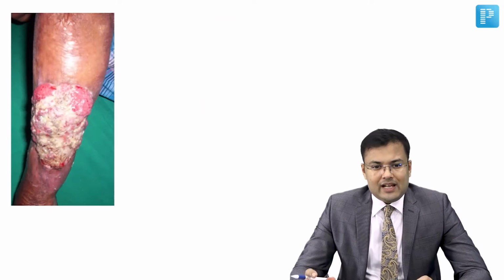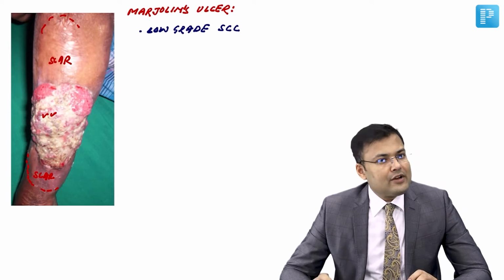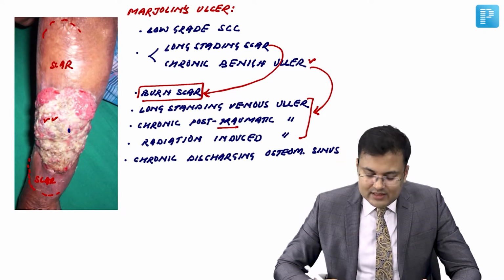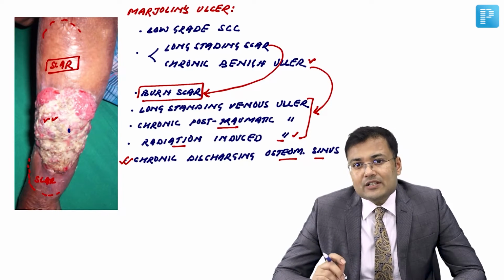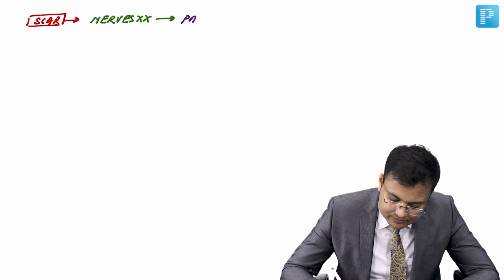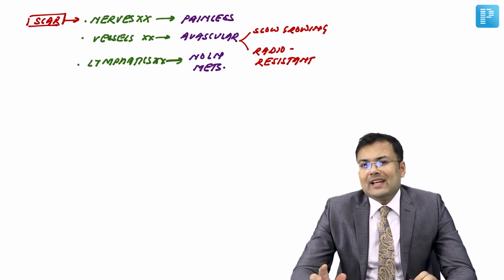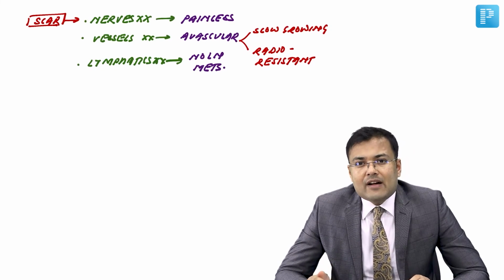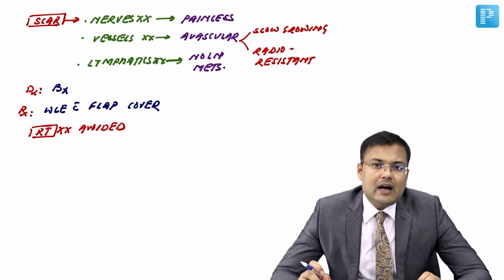Topic | MARJOLIN's ULCER I Dr. Pritesh SIngh | Surgery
If you have a query or need more information about Dr. Pritesh Singh